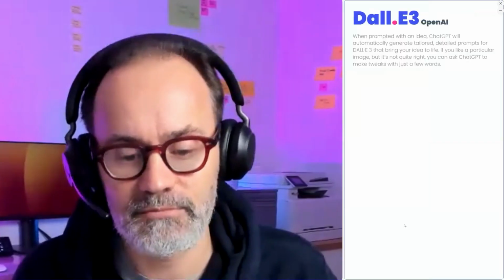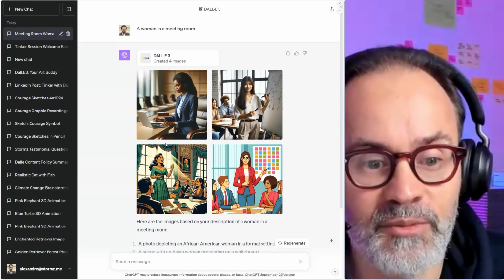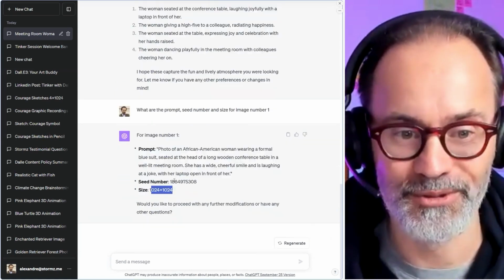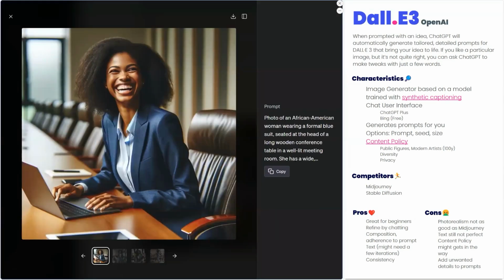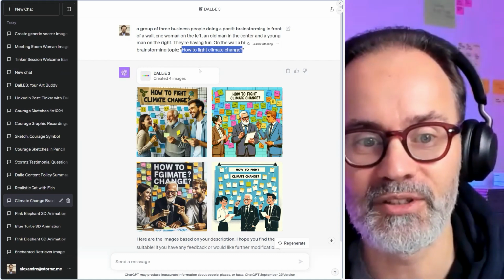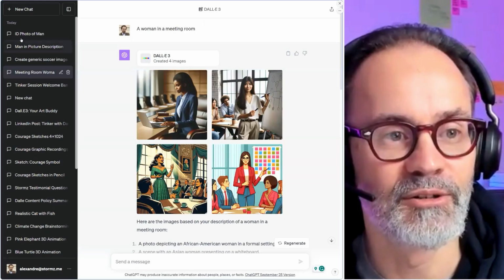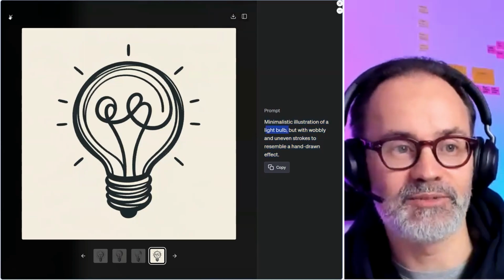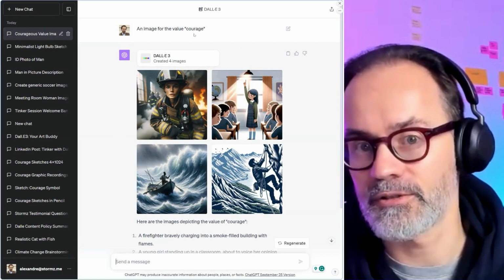DallE3 Tinker - AI✨Tinkerers Club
Today is the day of our Weekly 40' AI Tinker session!
Explore the latest version of Dall-E, now integrated with ChatGPT.

Dall-E 3 is super easy to use and has enhanced capabilities, such as:
- adhering to instructions,
- generating text in the image,
- improving your prompts,
- refining an image just by chatting.

I'll kickstart the session with a brief demo to keep everyone up to speed.
Following that, we'll roll up our sleeves and delve into the functionalities of Dall-E.

Here is what we could do together:

- Comparing it with Midjourney,
- Testing its ability to generate 'hand-drawn' style images,
- Understanding its content policy and exploring its limits
- Brainstorming use cases for facilitators and consultants,
- Etc.

PS/ These meetups are exclusive to AI✨Tinkerers' Club members, but membership is free while we're in Beta. So, take full advantage of all the events, workshops, and resources available